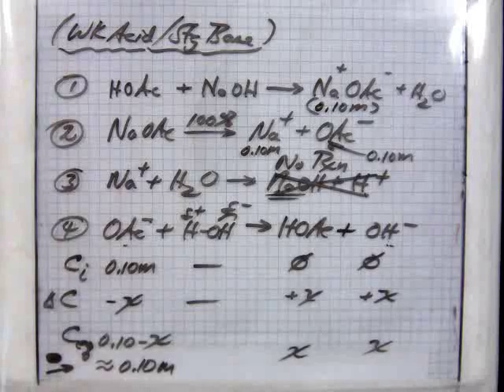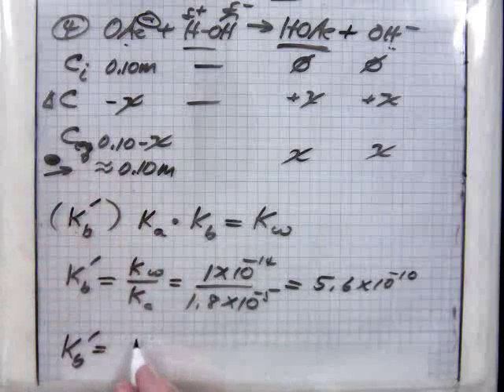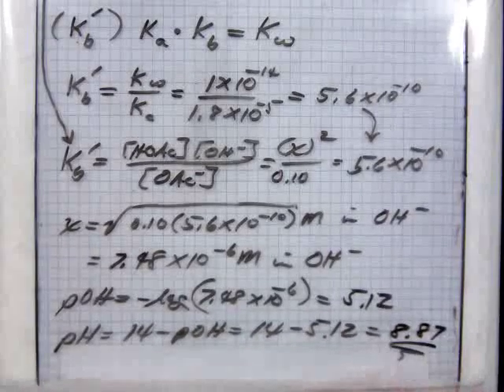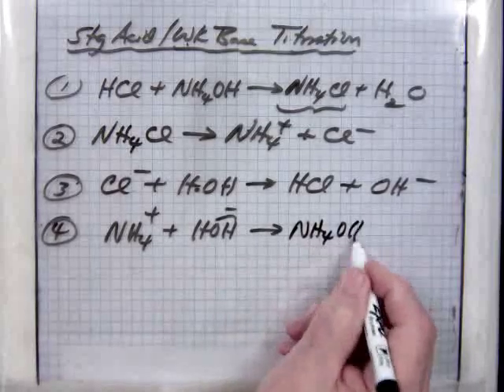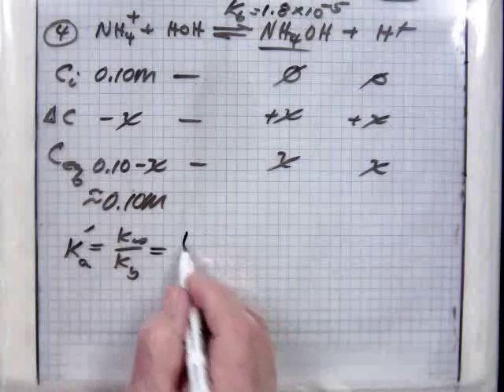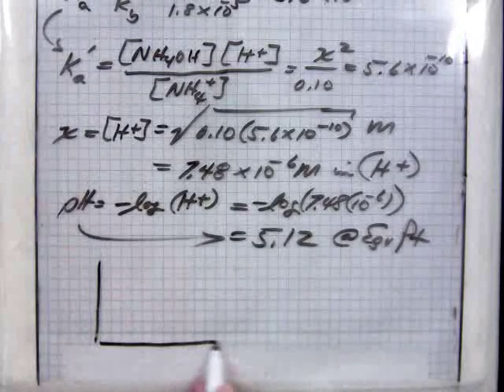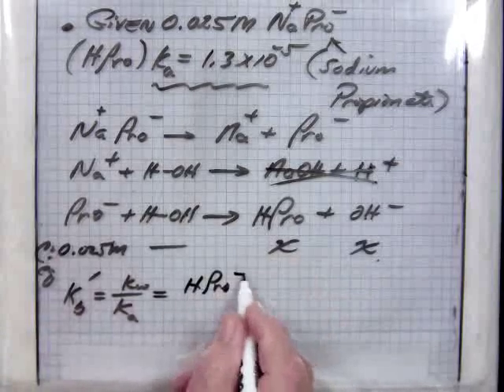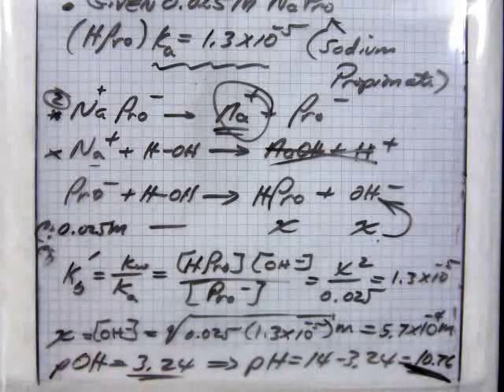17 Weak Electrolyte Equilibrium II